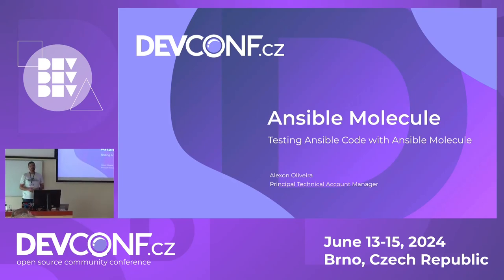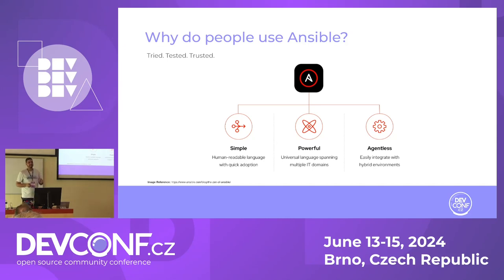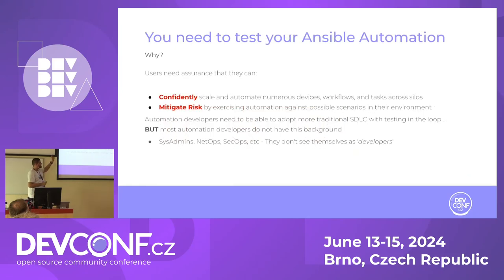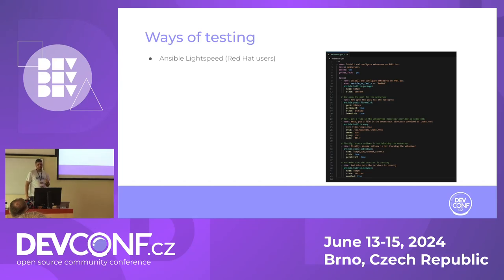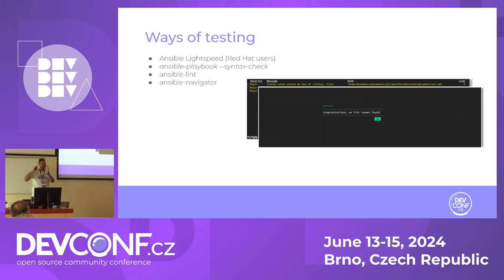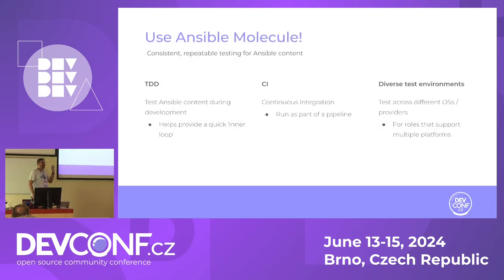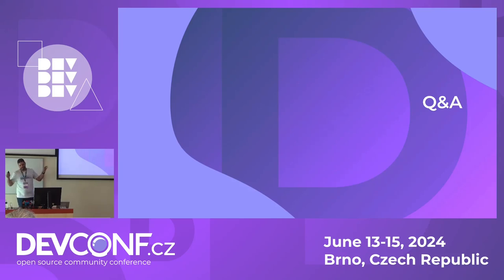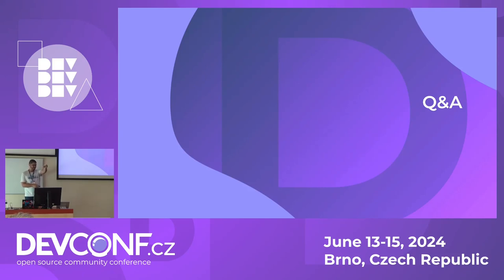Testing Ansible code with Ansible Molecule - DevConf.CZ 2024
Speaker(s): Alexon Oliveira

In order to prove that automations do what they are intended to do, they should be run in an ephemeral testing environment which mirrors production: the same dependencies, infrastructure, apps, etc. Ansible Molecule is the preferred framework for testing Ansible Collections in ephemeral environments. In this session we will demonstrate how Ansible code developers can implement and use Ansible Molecule to test their work before it hits production environments.